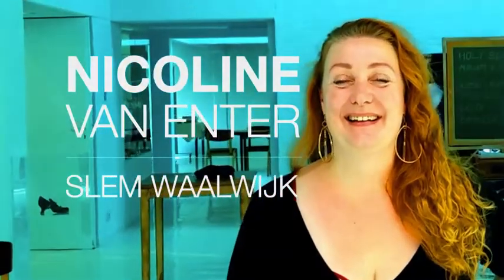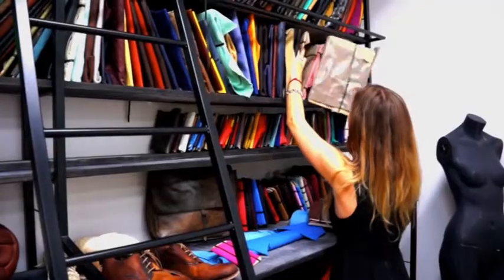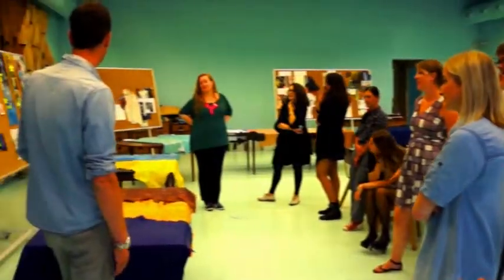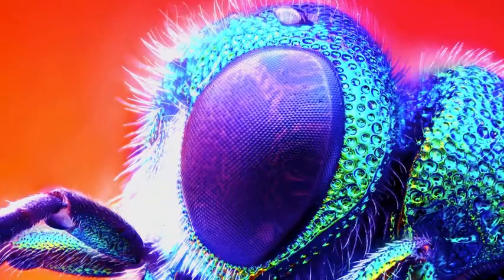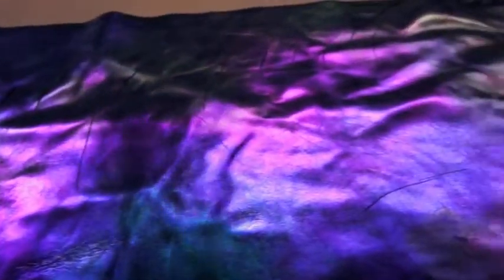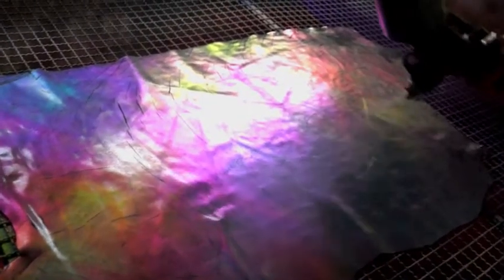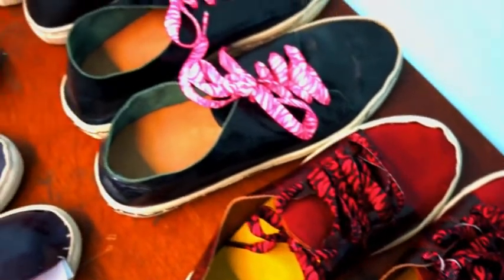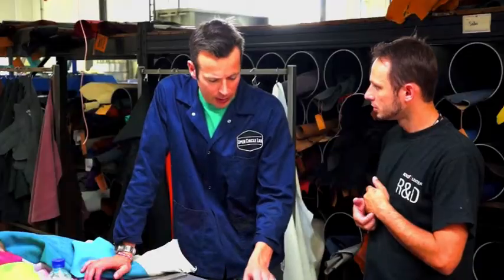SLEM X ECCO Leather - Summer Course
SLEM Summer Course at ECCO Leather